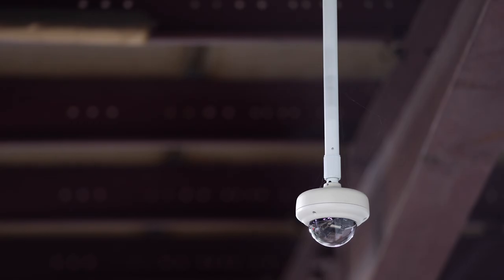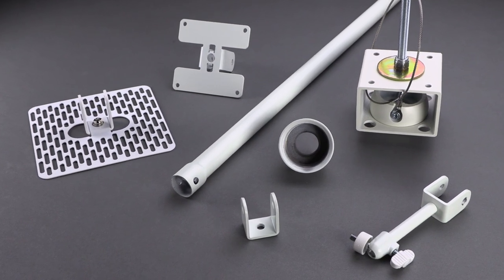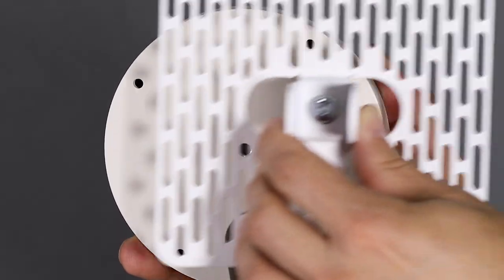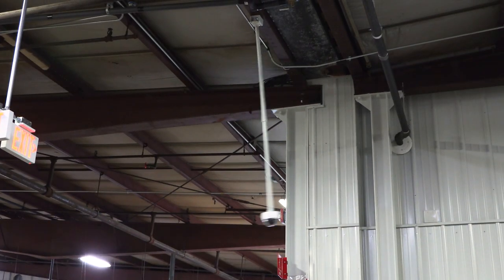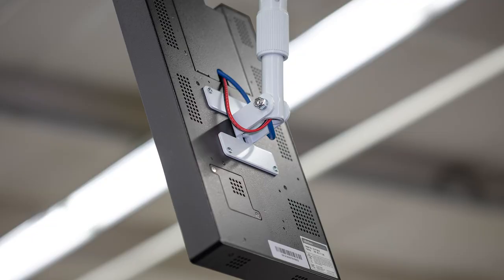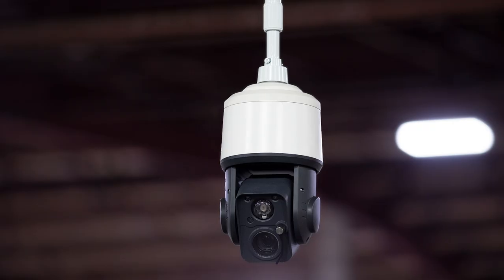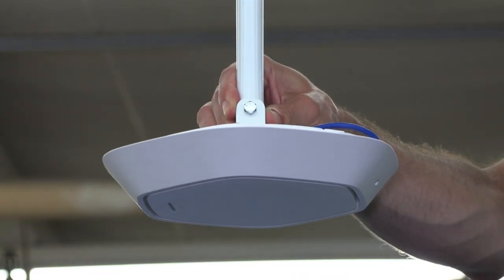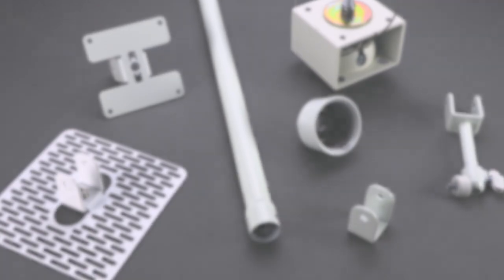7 Must Have CCTV Pendant Mount Accessories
Our Telescoping Camera Poles have been widely used by CCTV installers to pendant mount dome cameras for years. But did you know that they can also be used to pendant mount other items such as wireless access points, devices with threaded 1-1/2" NPT, and even small monitors! For harsh environments, we offer a bolt-on swivel mount that allows the Camera Pole to swing out of the way when struck by a forklift or rolling ladder. We even have extension poles for extra high ceilings that can be used to add up to 12ft of length to any Telescoping Camera Pole.

For more information on the products featured in this video,

⏱️TIMESTAMPS⏱️
0:00 Intro
0:26 CE-CPEX Extension Pole
0:41 CE-CPUP Universal Pendant Mount
0:59 CE-CPSM Swivel Mount
1:21 CE-VCAM Monitor Bracket
1:38 CE-CPPA .75" to 1.5" NPT Adapter
1:52 CE-CPBA Box Camera Adapter
2:05 CE-CP-U U Bracket Mount
2:19 Outro